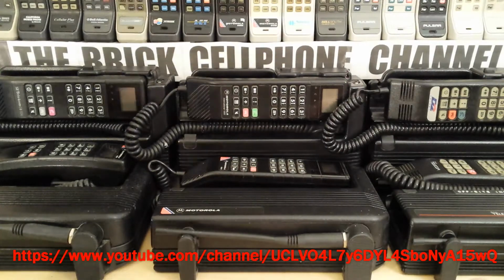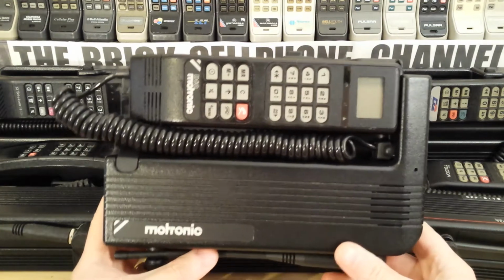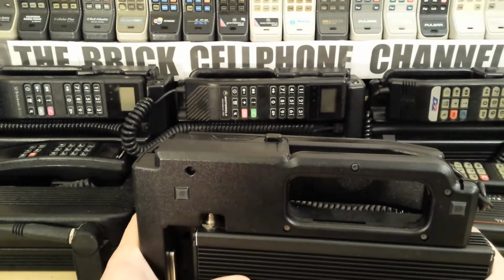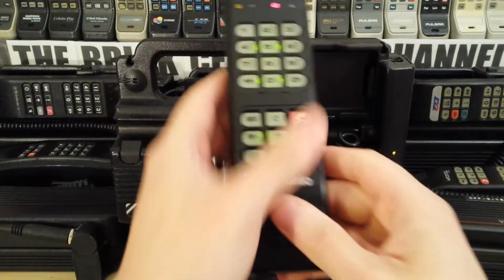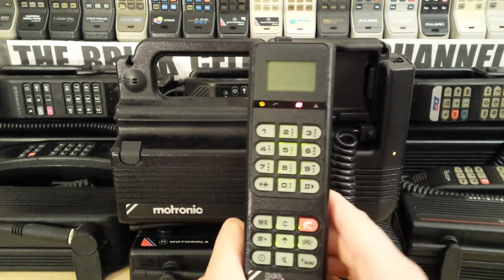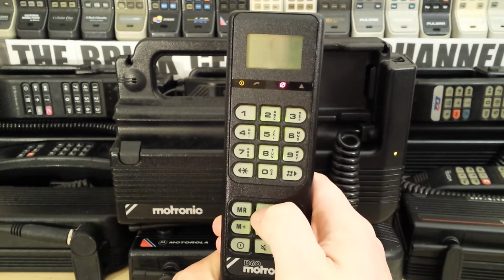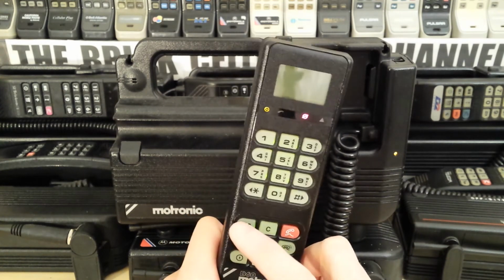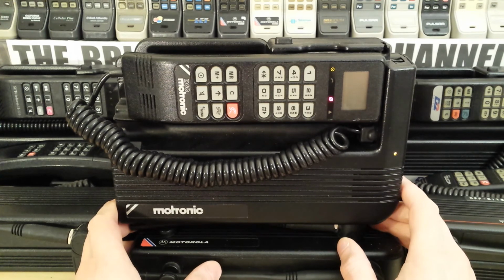Motorola Motronic D60 Analog Transportable phone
This is a Motorola Motronic D60 from Austria for the C-Net cellular system.  This is from approximately 1992/1993.